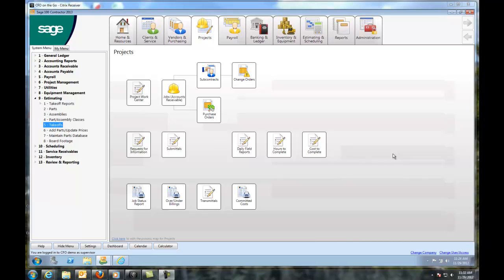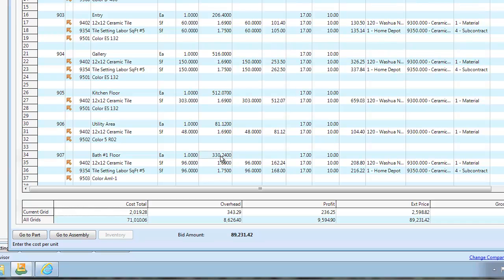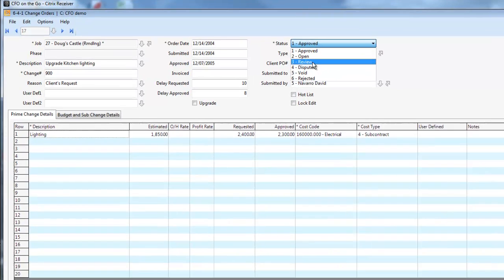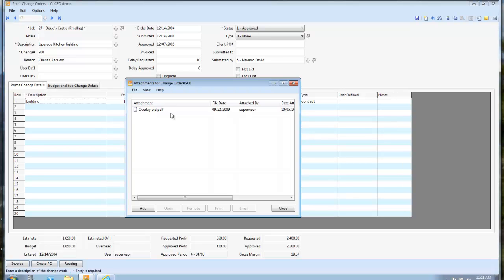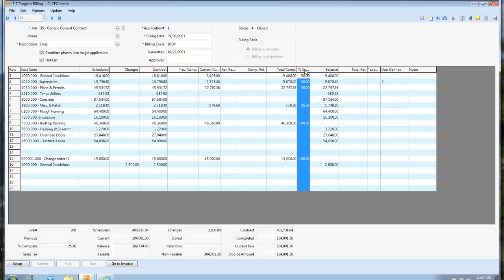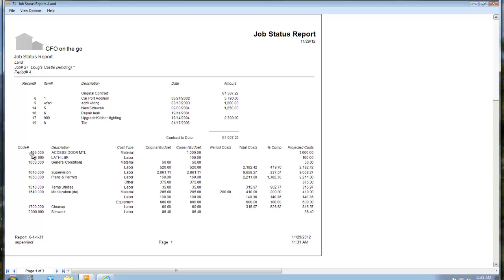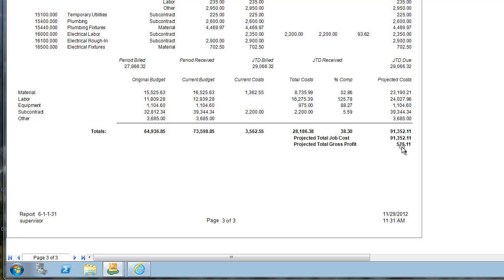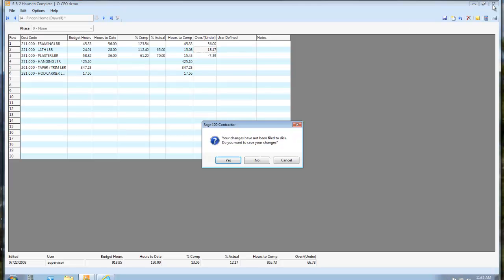Sage 100 Advantages over Sage 50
Why Sage 100 is a better solution than Sage 50 for contractors.